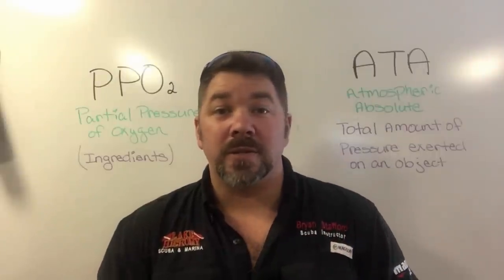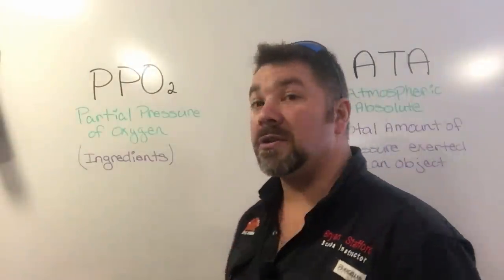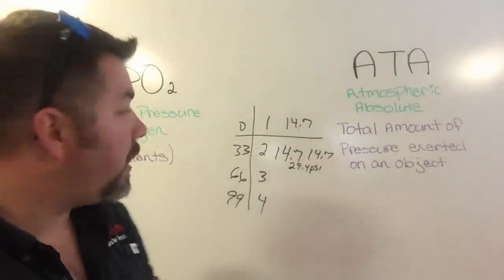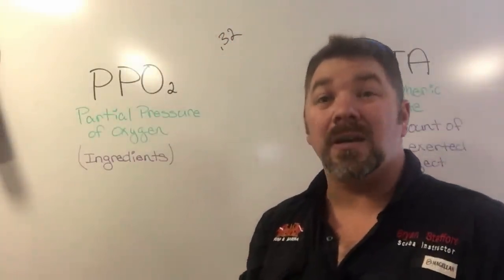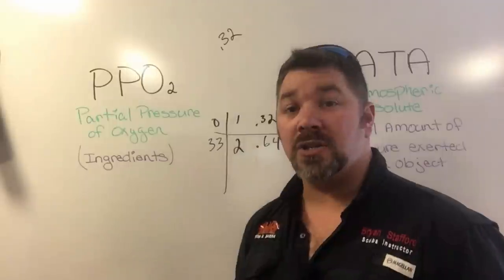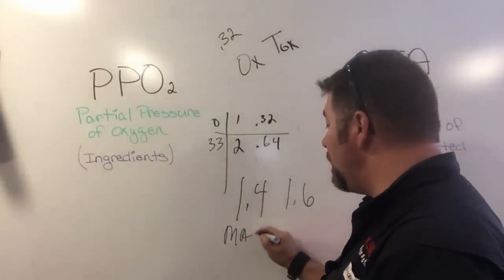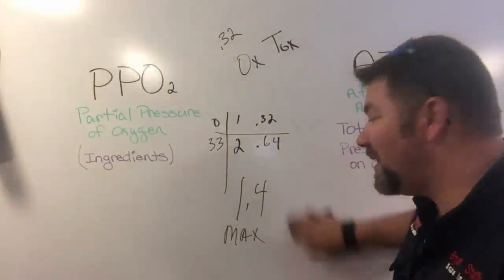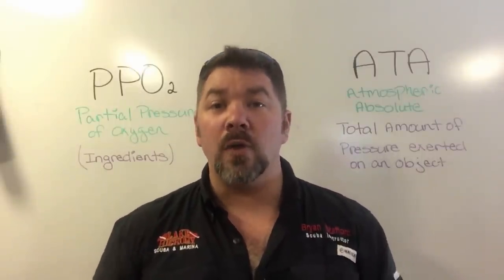Understanding PPO2 And ATA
In response to a recent ScubaBoard article, Ladyvalea ask if someone could make it easier for her to understand PPO2 (partial Pressure of Oxygen) and ATA (Atmospheric Absolute).  In this video we explain what each is and how they relate to Nitrox Diving.